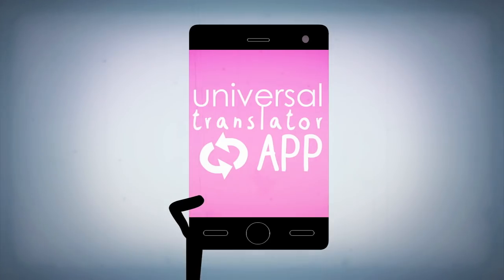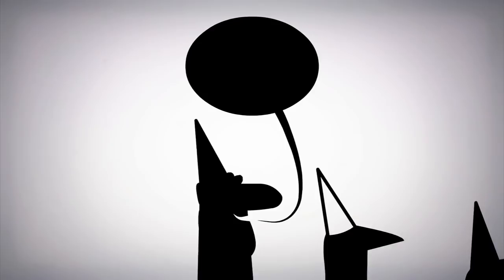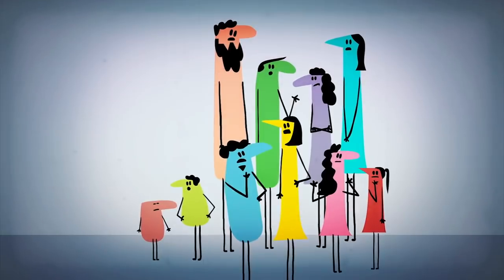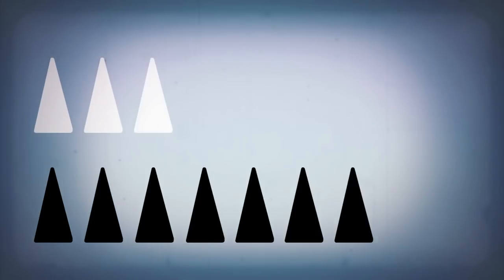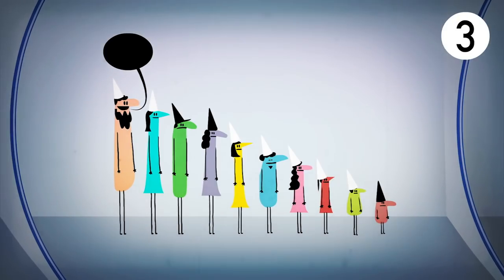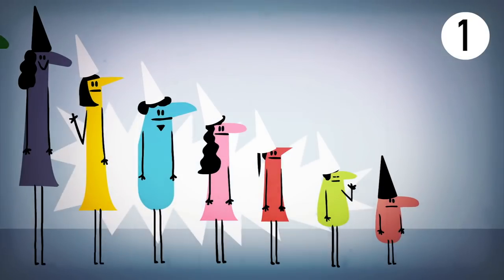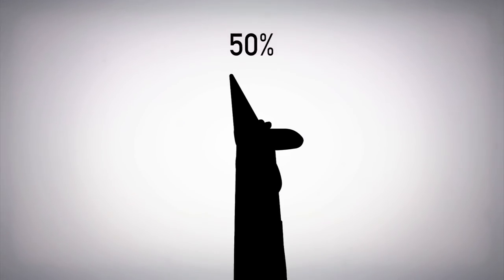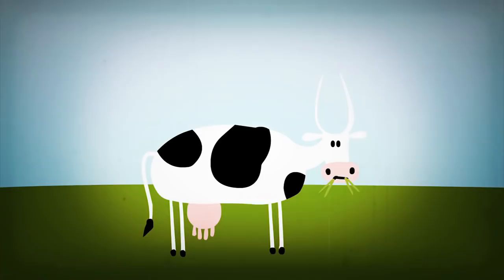Задача на интеллект! (Смотреть с субтитрами). TEDed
TED — частный некоммерческий фонд в США, известный прежде всего своими ежегодными конференциями, проводящимися с 1984 года в Монтерее. С 2009 года проходит в Лонг-Бич.